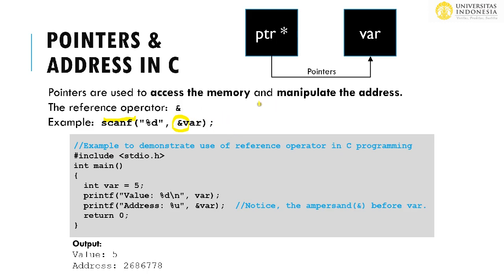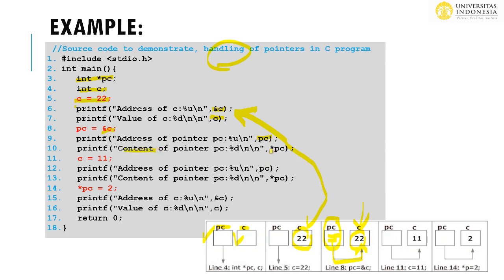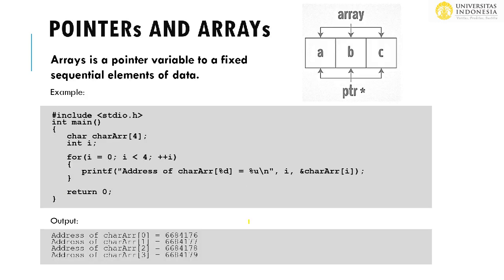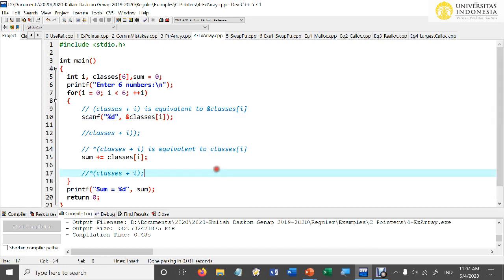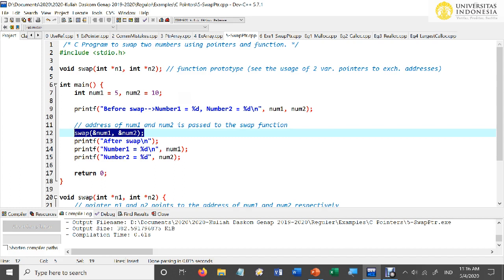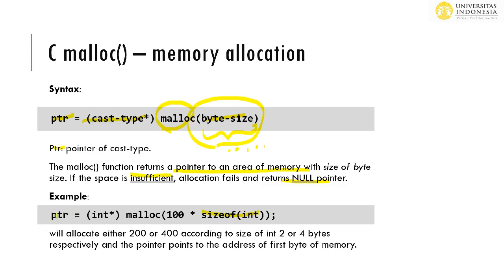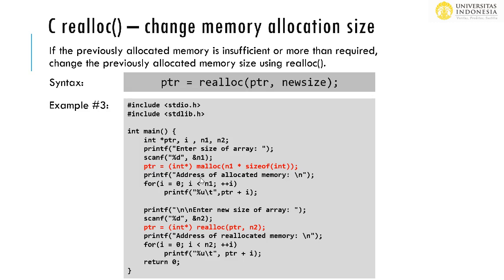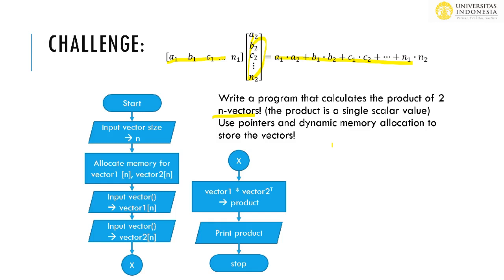Basic Computer 11-C Pointers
Course: Basic Computer-Week 11
Study Program: Intl. Undergrad. in Electrical Engineering
Department of Electrical Engineering
Faculty of Engineering, Universitas Indonesia